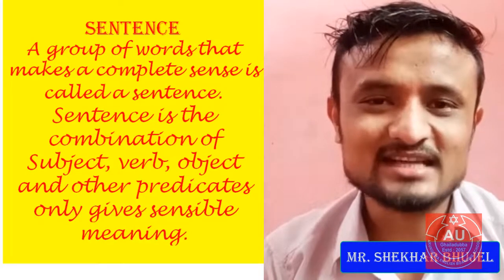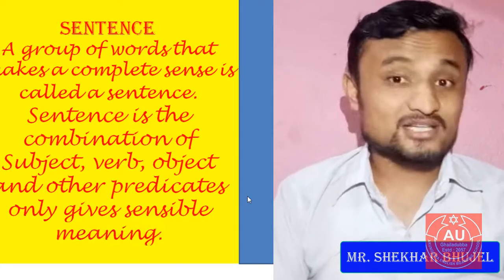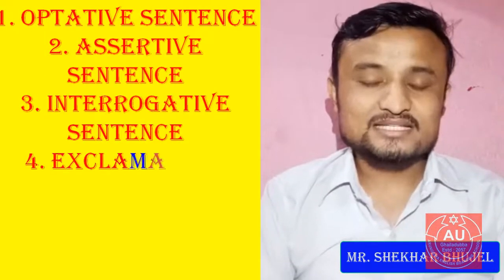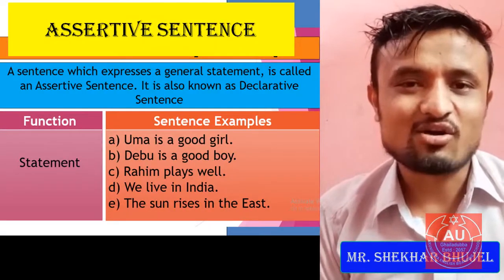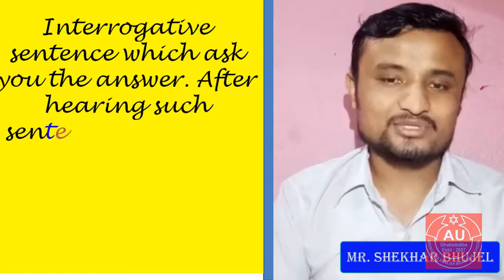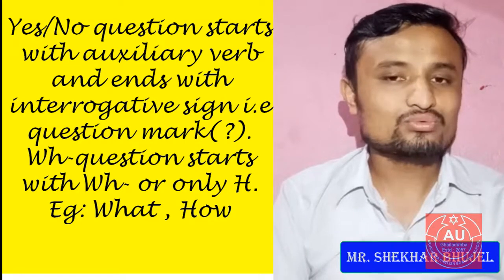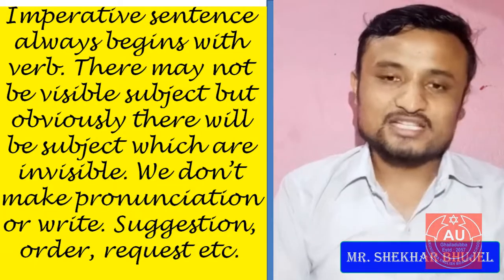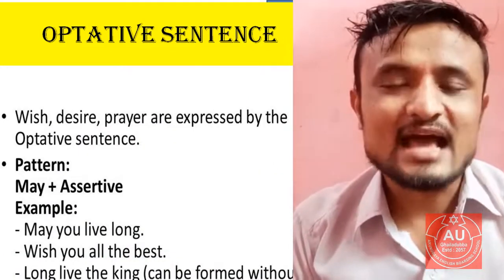Shekhar Sir English Class room Topic Sentence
Sentence and its types